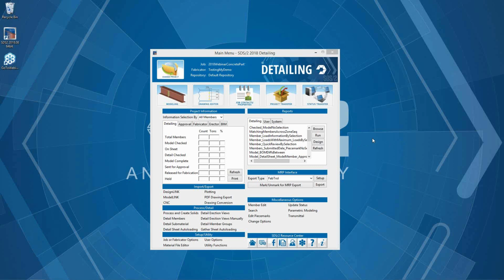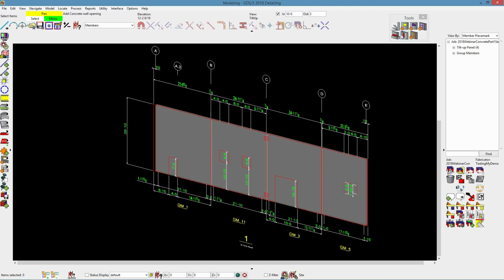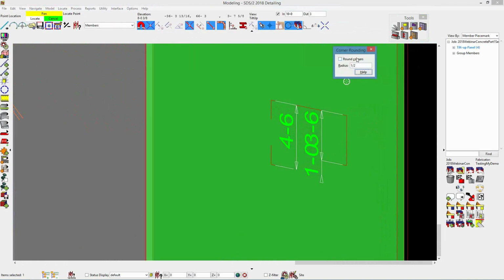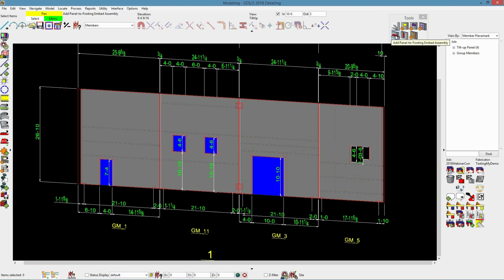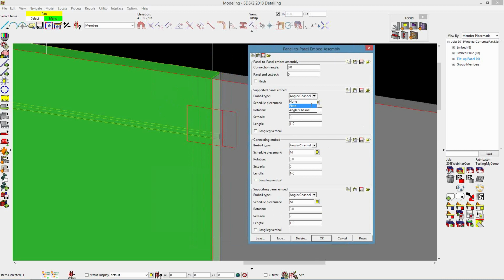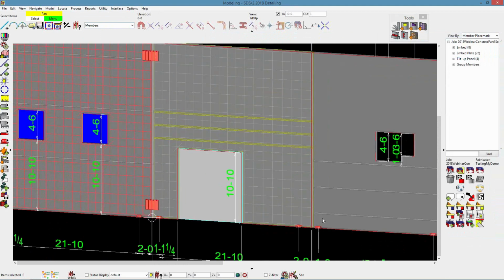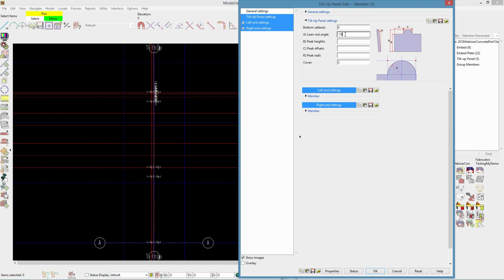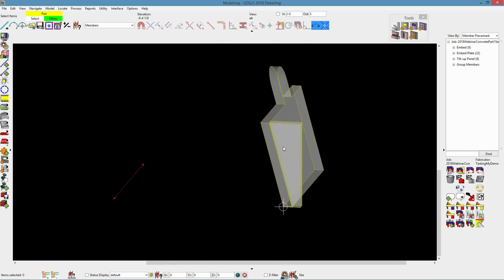New/2 2018: Concrete, Part 1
SDS/2 2018 includes new functionality for tilt-up panels, cast-in-place beams, and cast-in-place columns. In this webinar, you'll learn how to input tilt-up panels into the software, as well as the other new member types.